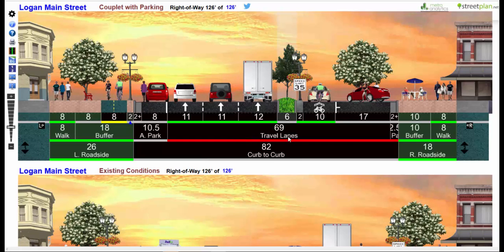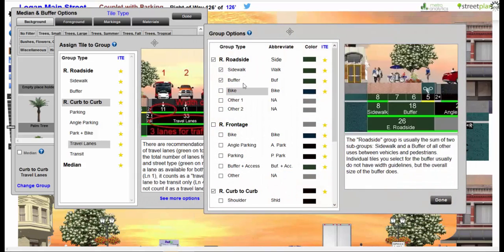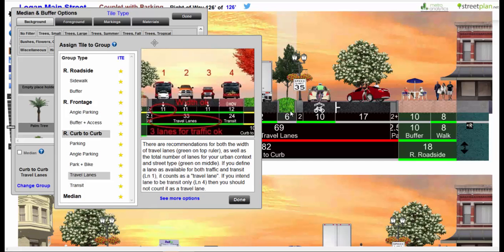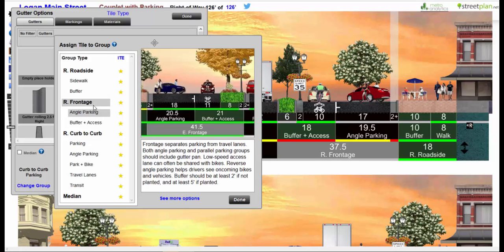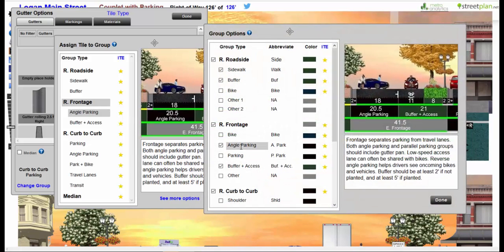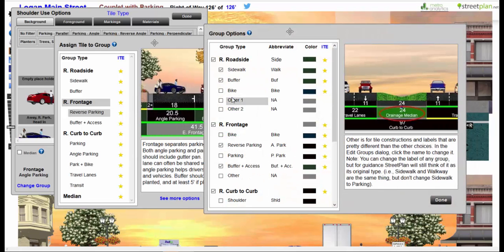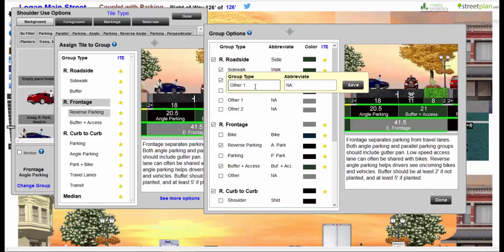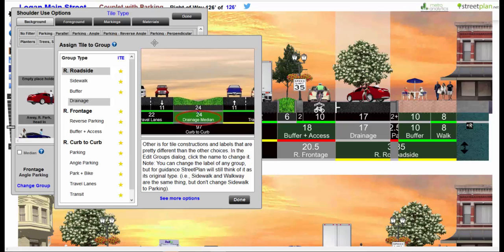StreetPlan.net: HowTo Change Group Labels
StreetPlan.net is a free tool for creating Complete Street cross section roadway designs. Design on the fly with your stakeholders, so everyone can discuss costs and benefits of emerging designs. Add transit, bikeways, trees and other streetscape features. Overlay your designs on Google Maps to see right-of-way conflicts.